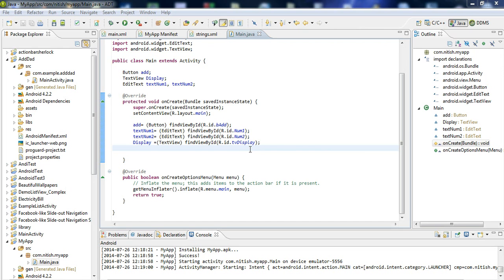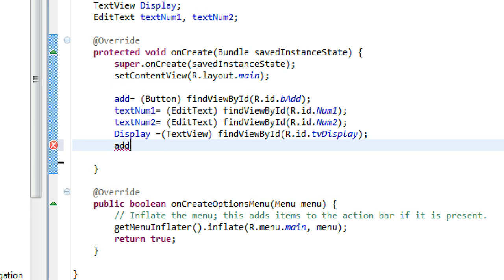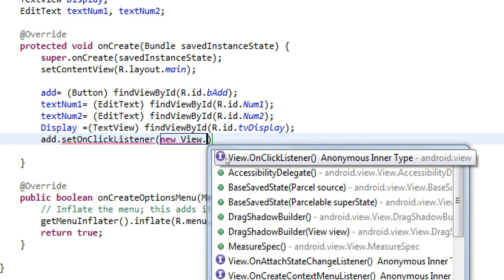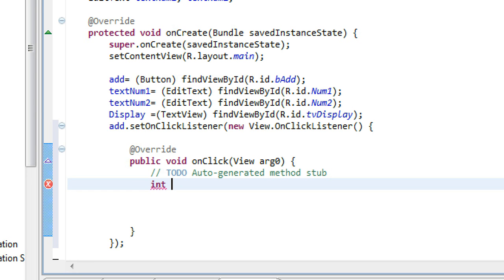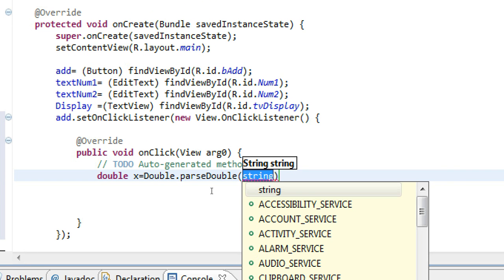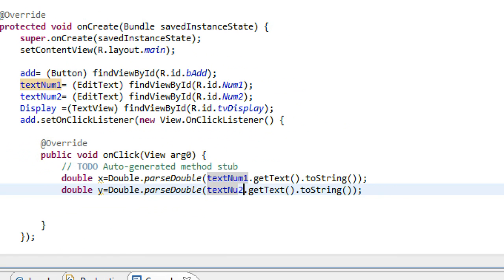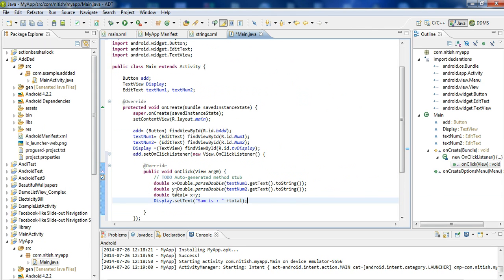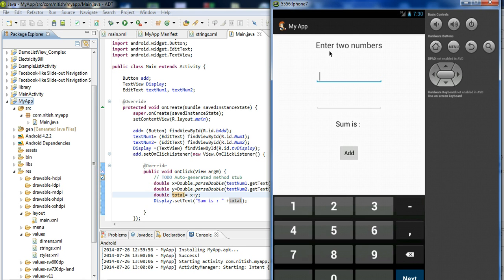Android Tutorial 7: Finishing our first app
Learn android app development step by step.